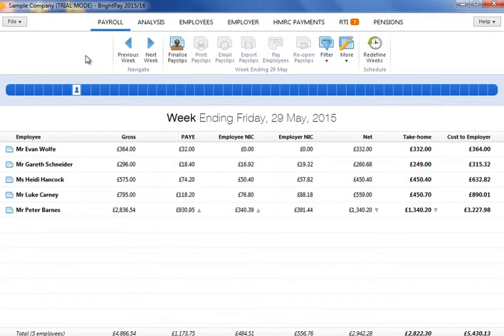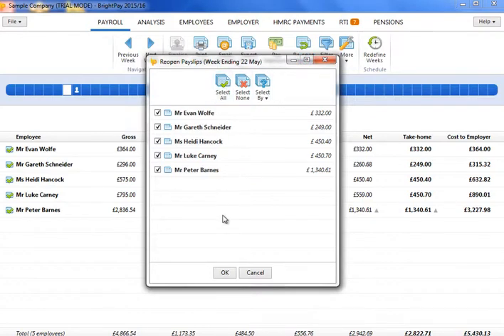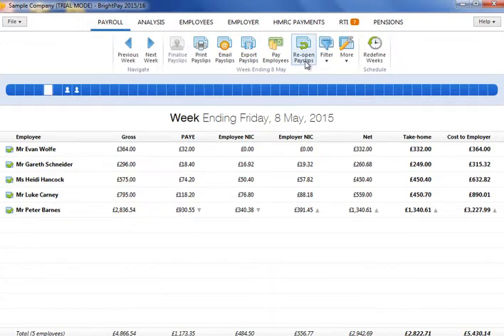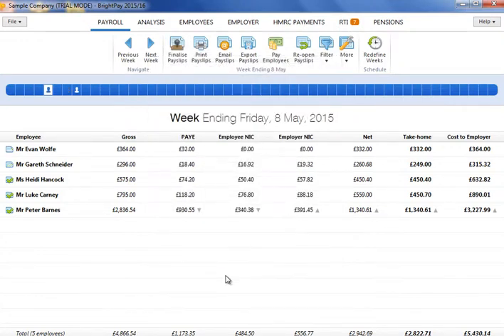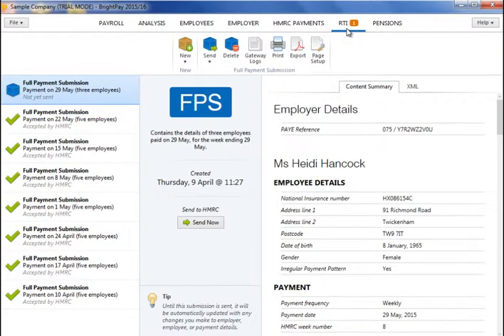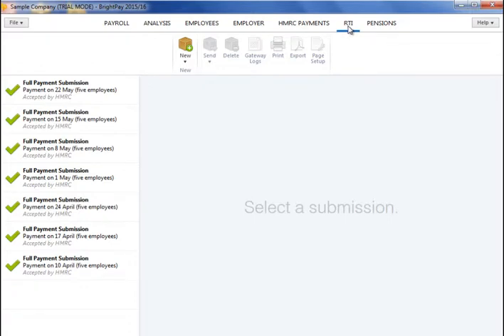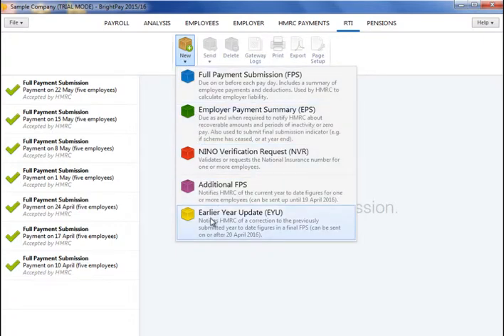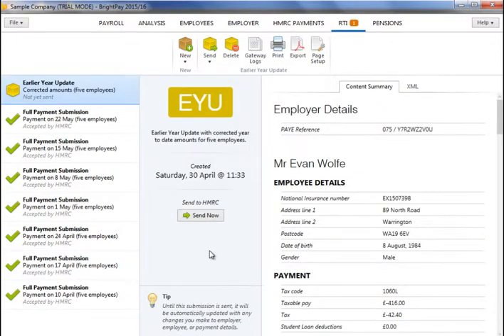Making Corrections to Payroll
Should you need to make amendments to employees’ payslips that have already been finalised, these can be re-opened and processed again.

To re-open payslips in the last period processed, return to this payroll period by either clicking the ‘Previous Period’ button on the menu bar or by selecting the period on the payroll schedule.

Click on ‘Re-open Payslips’ to view your list of employees. If you wish to re-open all your employees’ payslips simply click ‘All’, followed by ‘OK’. Alternatively, if you only wish to re-open payslips for some of your employees, tick the employee or employees required and click ‘OK’.

These payslips will now be available for editing and finalising again.

To re-open more than one finalised period for one or more of your employees, select the period you wish to go back to on the payroll schedule

Click on ‘Re-open Payslips’ to view your list of employees. Please note this procedure will re-open all subsequent payroll periods you have finalised for the employees you select.

 If you wish to re-open all your employees’ payslips again simply click ‘All’, followed by ‘OK’. Alternatively, if you only wish to re-open payslips for some of your employees, tick the employee or employees required and click ‘OK’.

This pay period as well as all subsequent pay periods will now be open for processing the selected employees again.

If you have already submitted one or more Full Payment Submissions to HMRC for the payslips you have re-opened, if the employee's pay date matches the pay date that was included in the original FPS, an amended FPS will not be created on re-finalising. Instead an Additional FPS can subsequently be created and submitted to HMRC to report the change.

If a different pay date is used on the employee's payslip, a new FPS will be created and can be submitted to HMRC immediately.

If an FPS has been created but not yet submitted to HMRC, any amendments made to an employee's payslip will be automatically updated within the unsent FPS when the payslip is finalised again. If all employees’ payslips are re-opened, the unsent FPS will be deleted altogether.

Please note, if you discover an error in any of the year to date totals submitted in your final FPS or Additional FPS for the tax year and it is now after 19th April following the end of the tax year, then only an Earlier Year Update (EYU) can be submitted.

An EYU simply reports the adjustment made in the payroll as opposed to reporting restated year to date totals for the tax year to HMRC.

For example, if you previously submitted a year to date pay figure of £10,000 for an employee on your last FPS for the year, then realise that the figure should have been £12,000, after making the correction, the EYU will submit the change to the pay figure as ‘+£2000’.

To submit an EYU, first re-open the payslips, make your amendments and finalise accordingly.

Next, in the RTI menu, select Earlier Year Update (EYU) from the New menu and submit to HMRC.